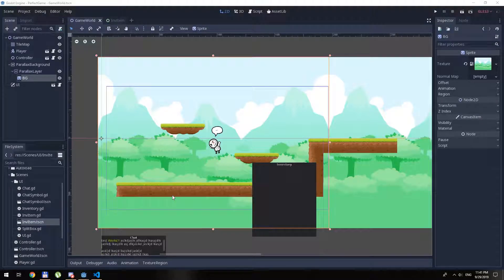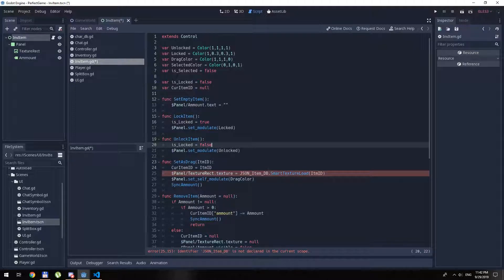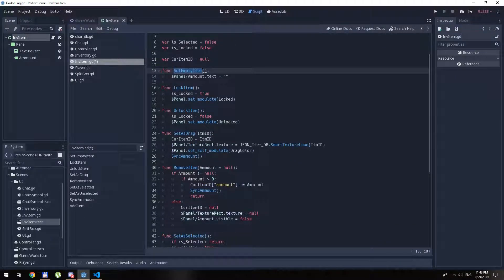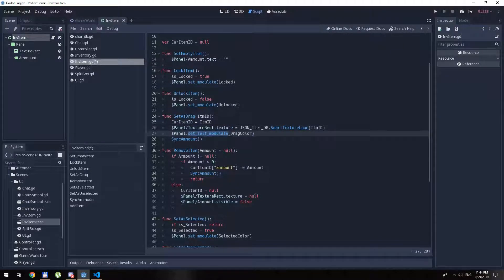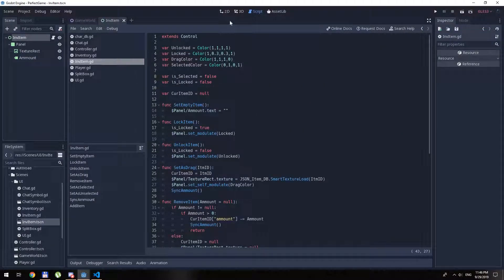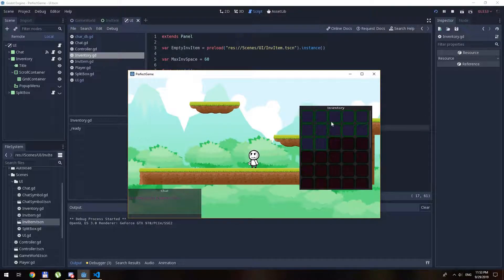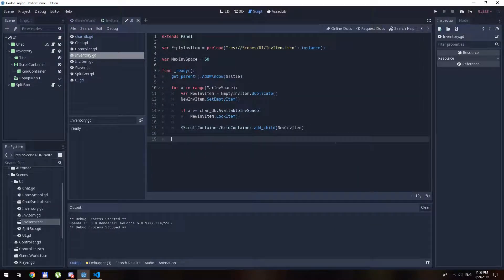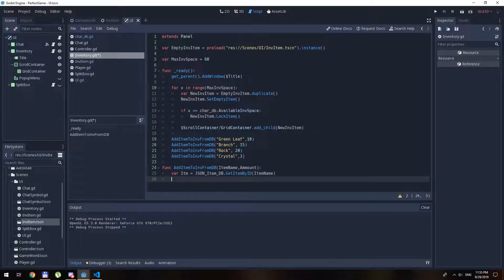The Perfect Game Ep5v3 [Binding JSON && UI]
Hello everyone.
welcome to my new series of Game Development inside Godot.
think of it as a learning curve, game ideas and resources that might be very helpful for yourself in the future.

Feel free to give me feedback, new suggestions for the game down at the comments.
I hope i can implement everything to it step by step..

Tell me what you guys think this?
i made it 1k resolution and 60 frame rate. hope everything is readable and understandable.